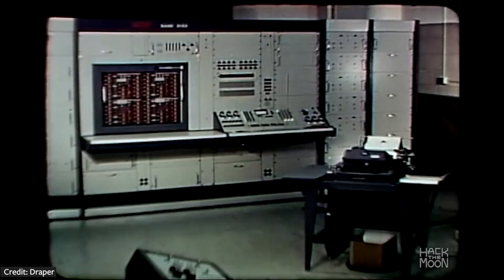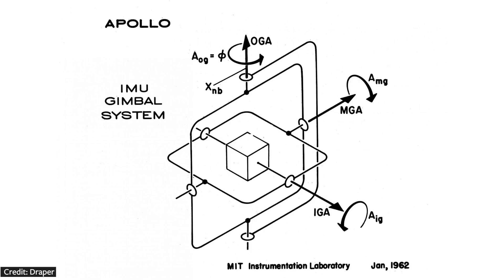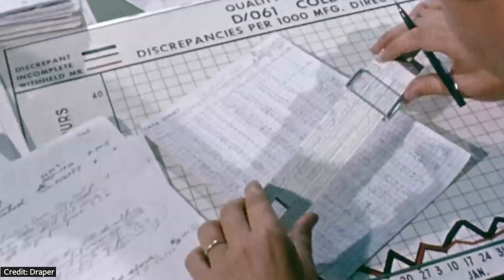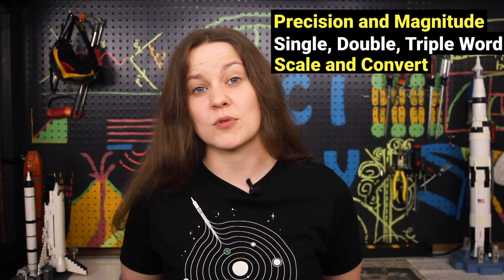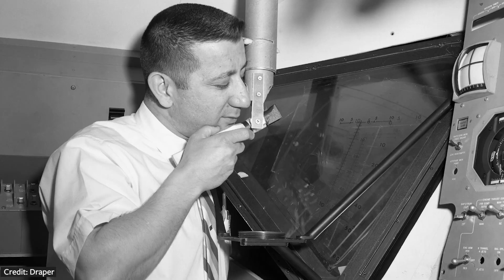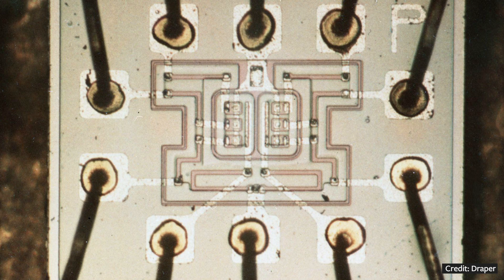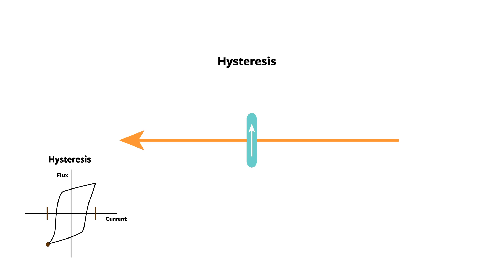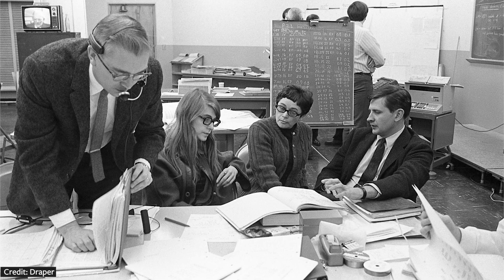The Computer That Got Us to the Moon - The Apollo Guidance Computer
TheApolloGuidanceComputer was built to navigate and guide the Apollo astronauts to the moon. The AGC and the inertial measurement unit (IMU) told astronauts where they were. The IMU contained gyroscopes and accelerometers. The IMU was calibrated using an onboard telescope and sextant. The AGC also controlled the engines and reaction control thrusters. The astronauts talked to the computer using verb and noun commands on DSKY (display and keyboard). The computer itself was make of core memory. The fixed memory was woven core rope memory. This is where the programs, constants, star charts, and landmark charts were woven and saved for each flight. The logic unit was make of integrated circuits (dual NOR gates). The computer could only run one job at a time. The executive determined what jobs to prioritize and run. The computer could restart programs, put them to sleep, and had very basic error checking. It was designed by MIT's Instrumentation Lab and built by Raytheon. There was one for the command service module and one for the lunar excursion module. New versions were built for every flight.

Many of the images and video came from this site. It is a great site to explore. Thanks for releasing this for the Apollo 50th Anniversary .

Mindell, David A. Digital Apollo: Human and Machine in Spaceflight. MIT Press, 2008.

O’Brien, Frank. The Apollo Guidance Computer: Architecture and Operation. Springer, 2010.

Hall, Eldon C. Journey to the Moon: The History of the Apollo Guidance Computer. AIAA, 19996.

Eyles, Don. Sunburst and Luminary: An Apollo Memoir. Fort Point Press, 2017.

Unman, Bernd. AN/FSQ-7: the computer that shaped the Cold War. 2014